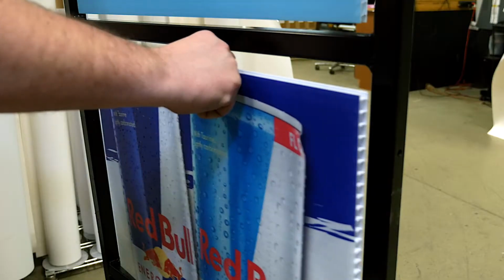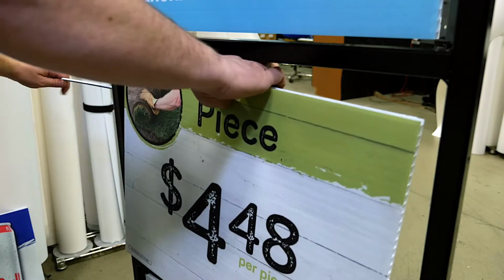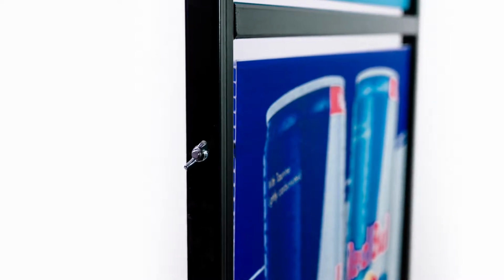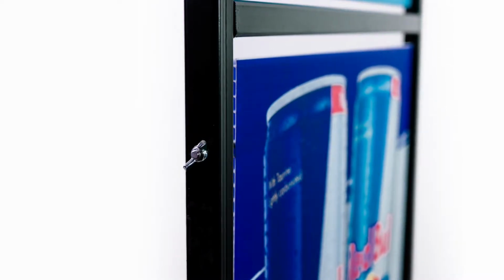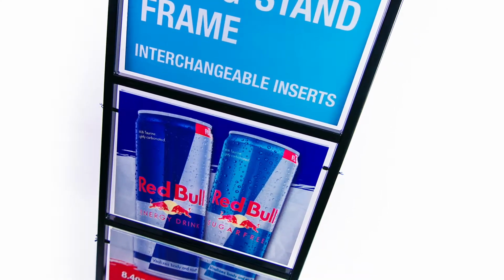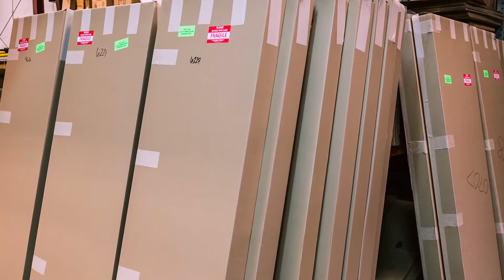4 Panel Free Standing Sign Frame Project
A quick video highlighting the creation of a new sign frame.